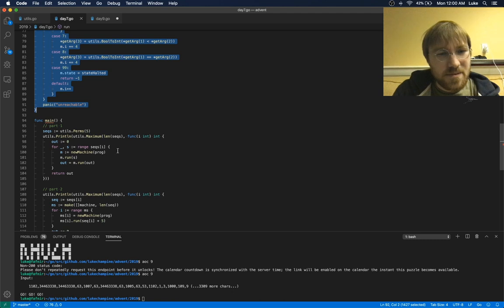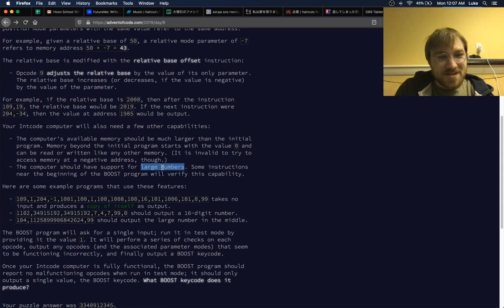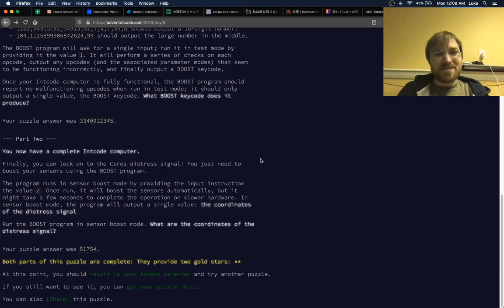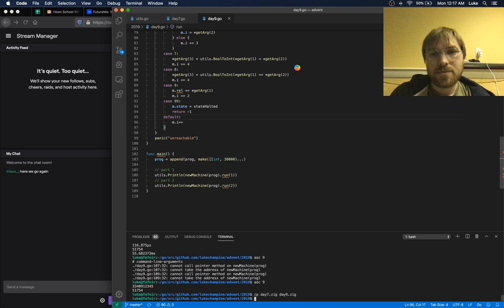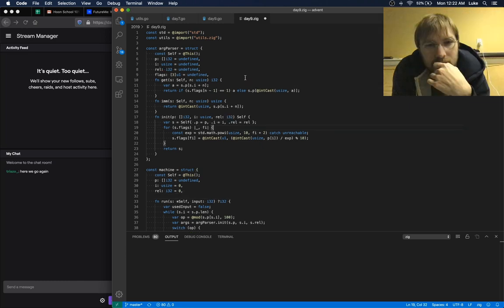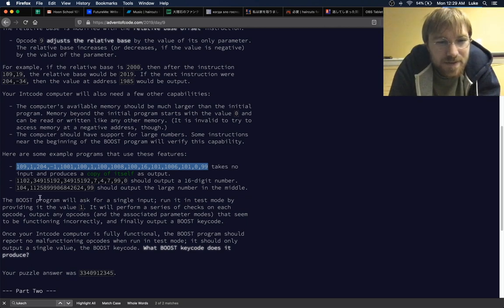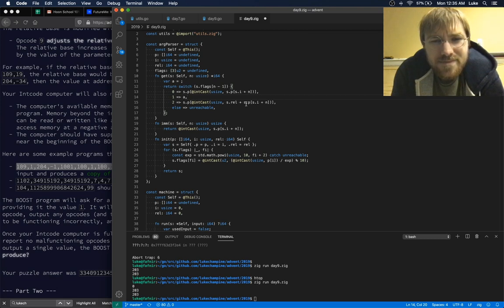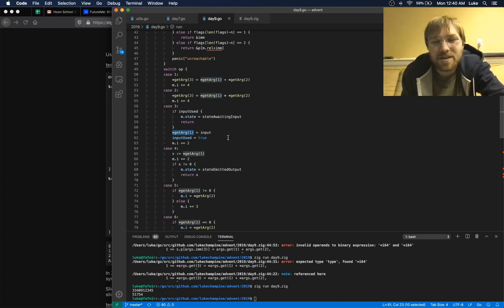Advent of Code in Go and Zig (Day 9)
Holy crap, rank 10, my best ever!

As usual, I solved with Go first, then Zig. Unfortunately my streaming setup lagged hard, so from to 17:00 to 30:00 is basically audio-only. :/